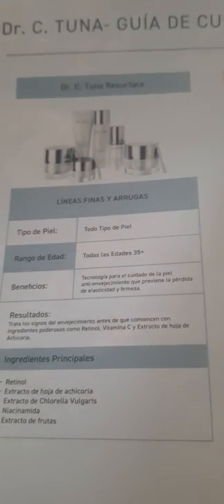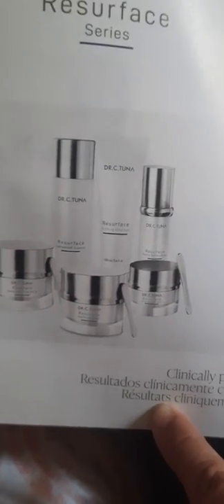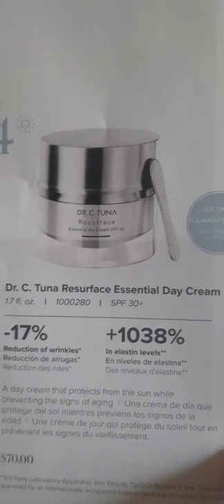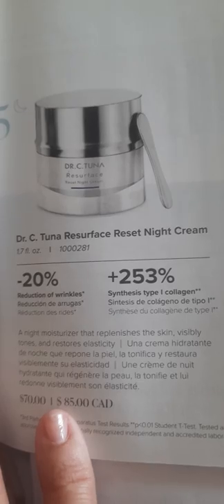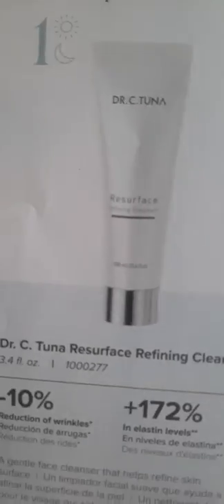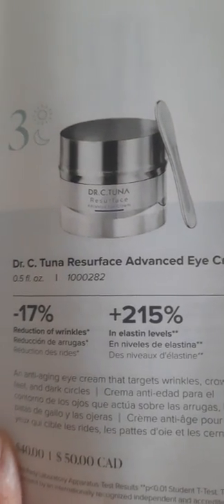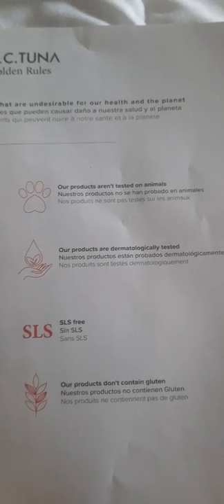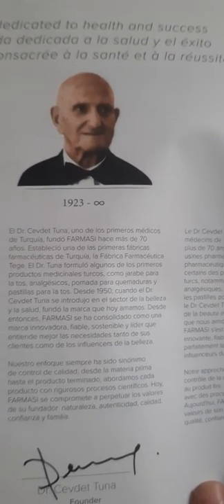Dr. C Tuna Resurface Series top of the line skincare.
active ingredients are explained